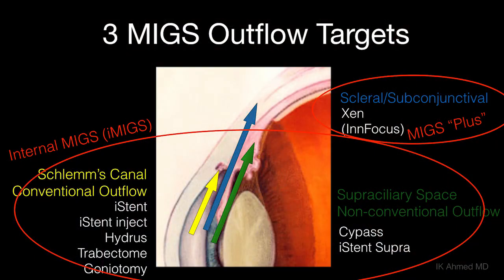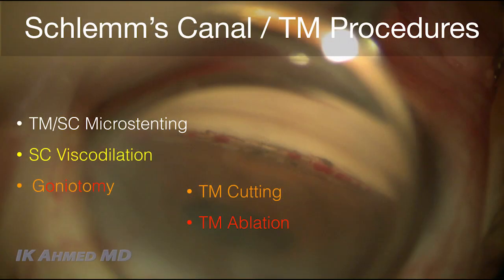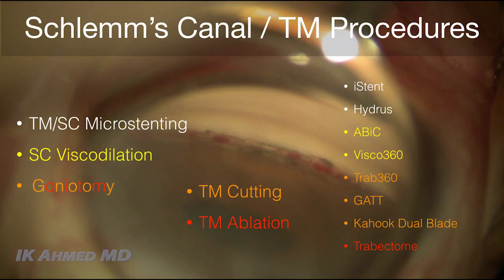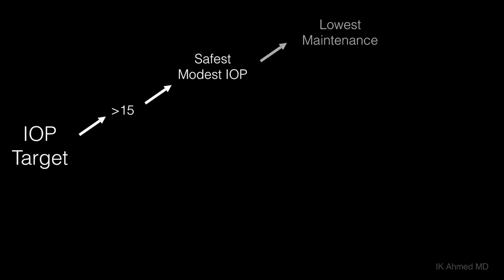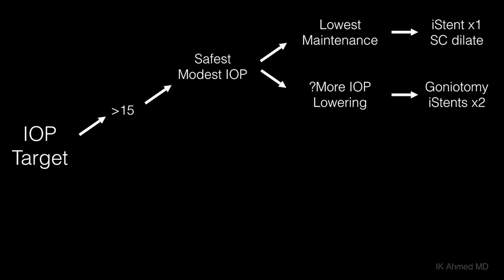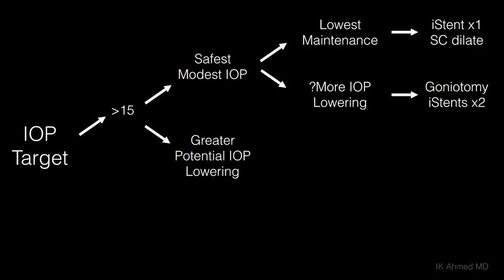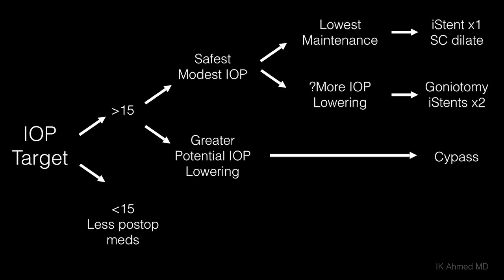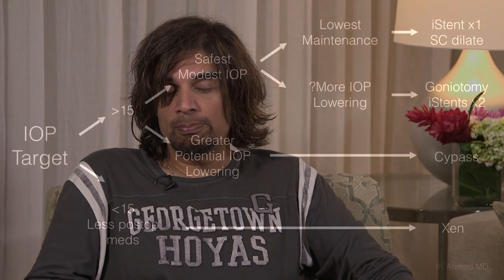MIGS Gets Complicated by Dr. Ike Ahmed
Summarizing a talk I recently gave on differentiating between the growing options of Microinvasive Glaucoma Surgery (MIGS).  From eyetube.net